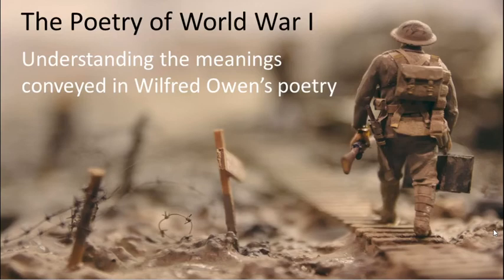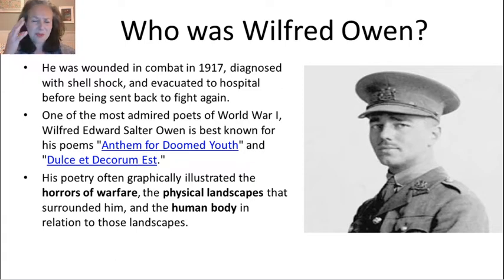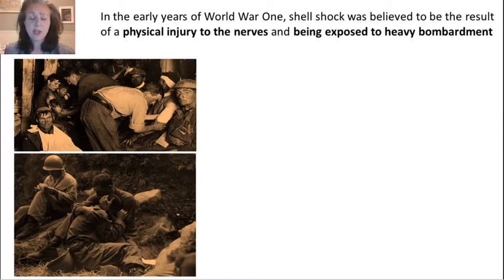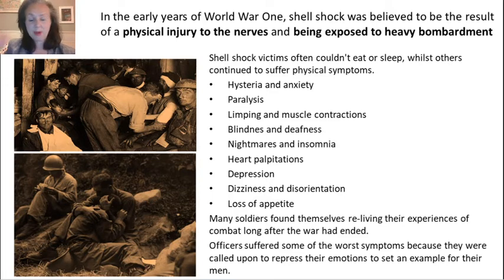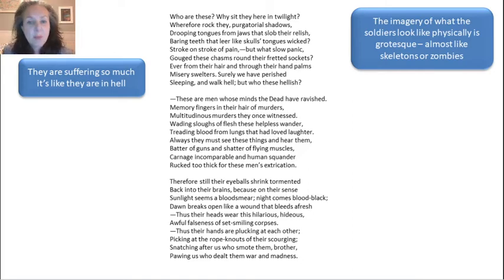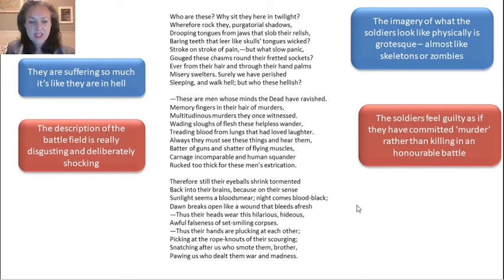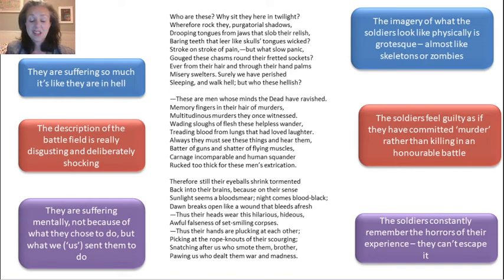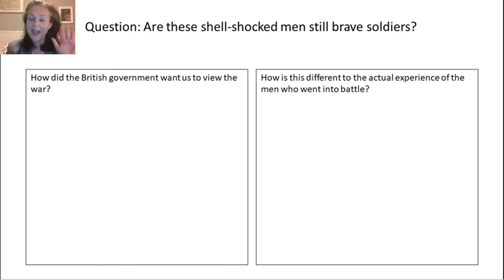World War I Poetry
Miss Corbishley talks you through a poem by Wilfred Owen followed by a research task.